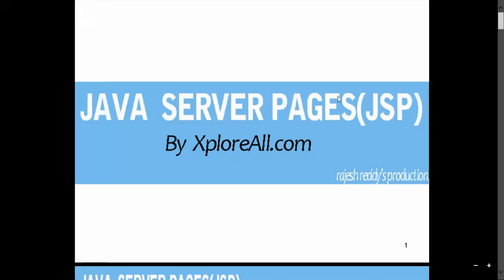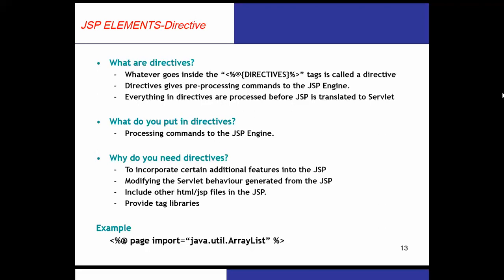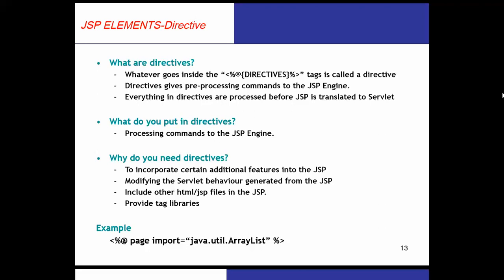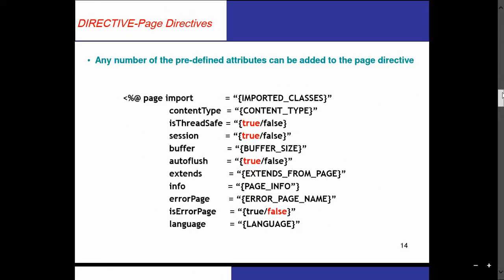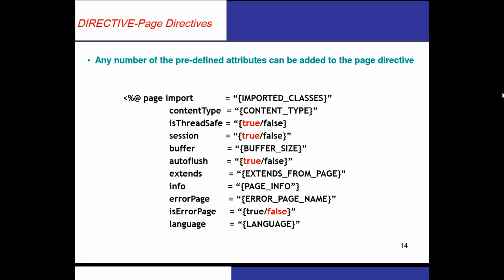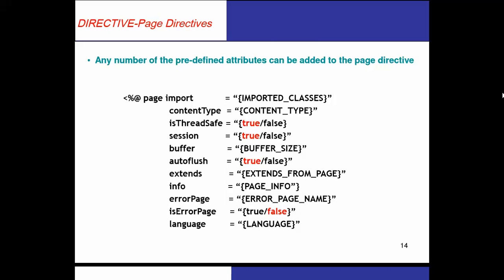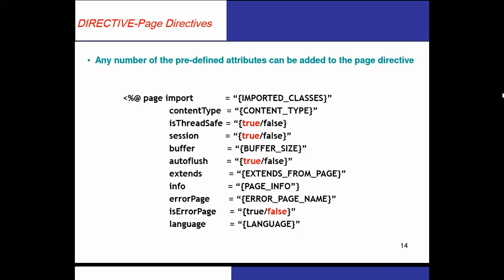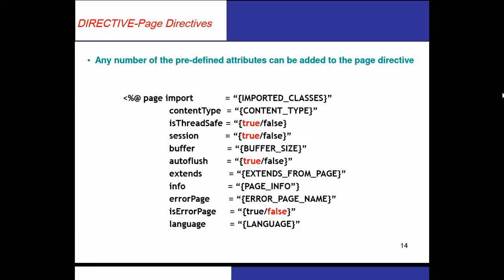page directive element in Java Server Pages